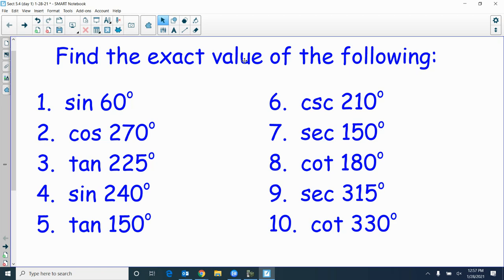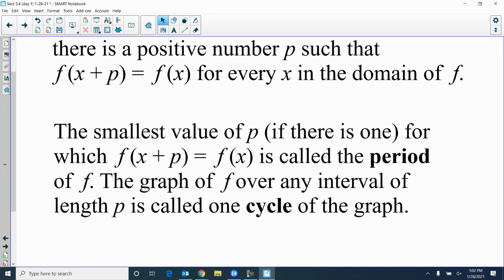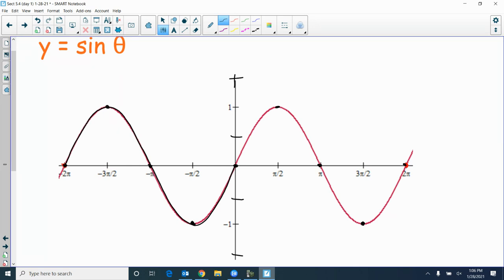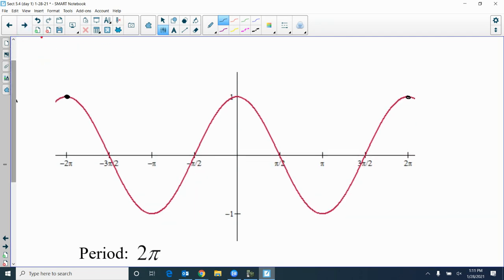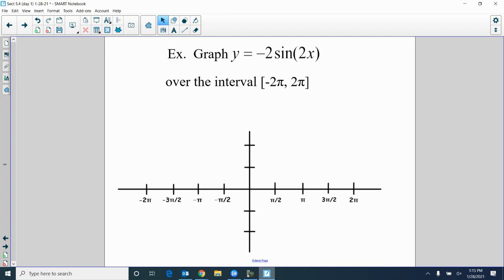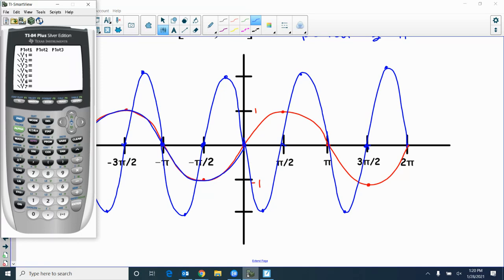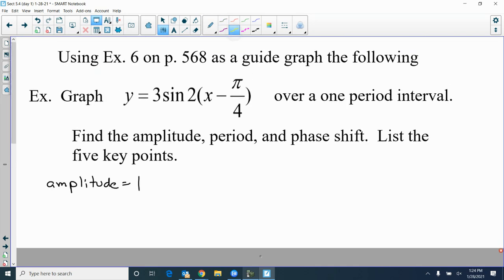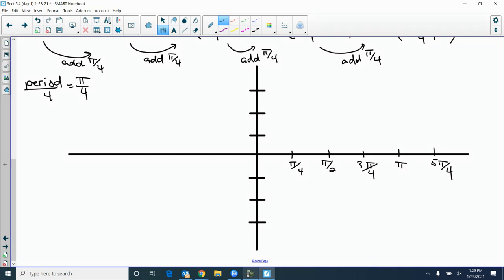Sect. 5.4 (day 1): Jan. 28, 2021